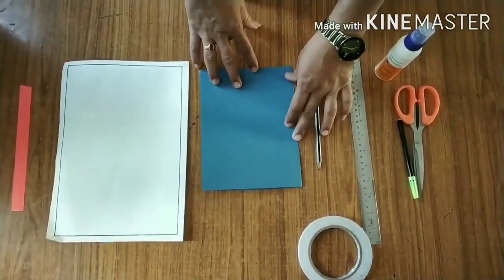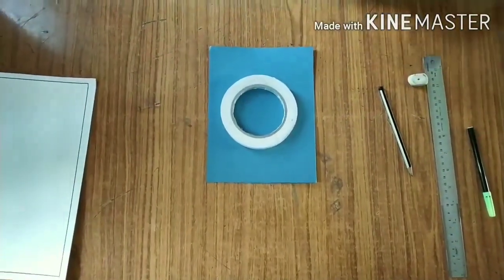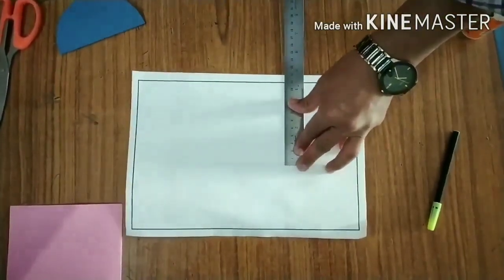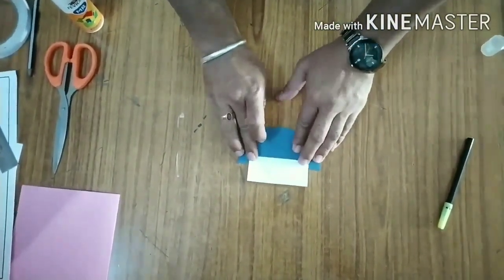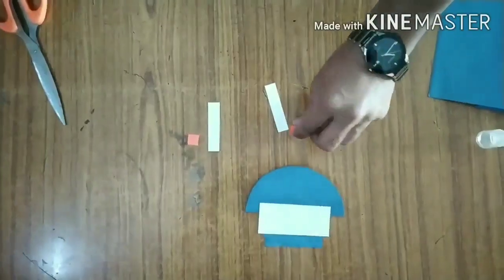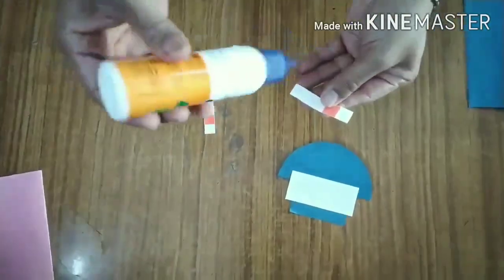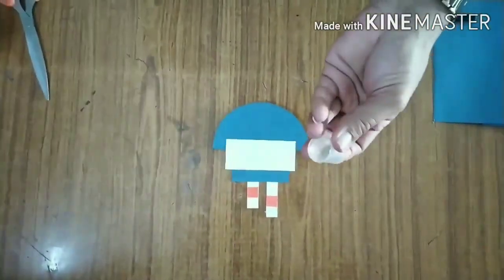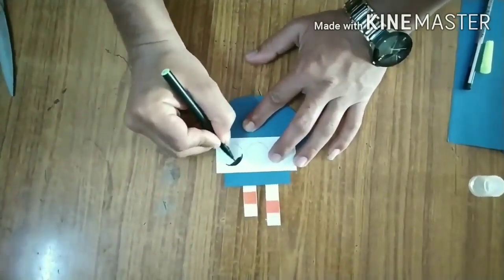floating/moving boat craft mp4